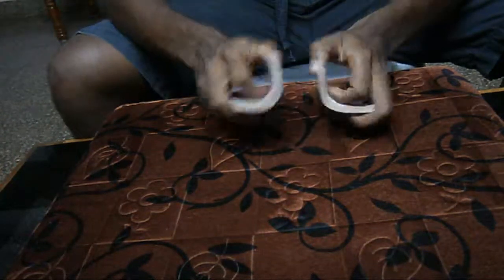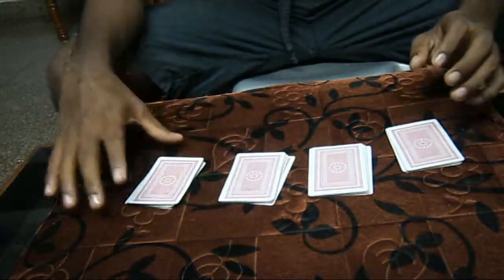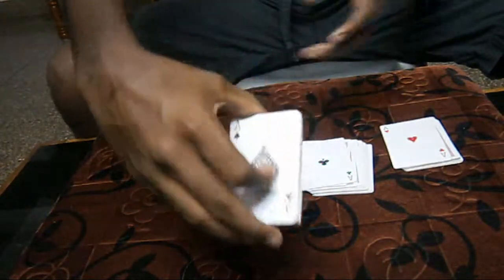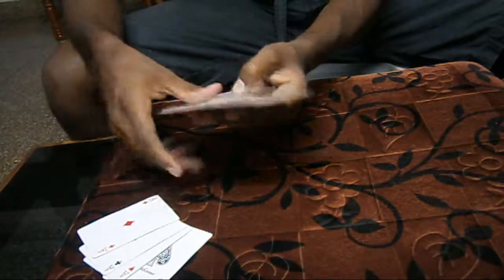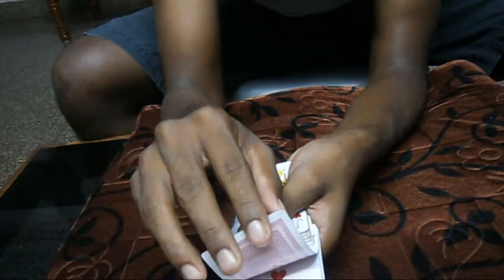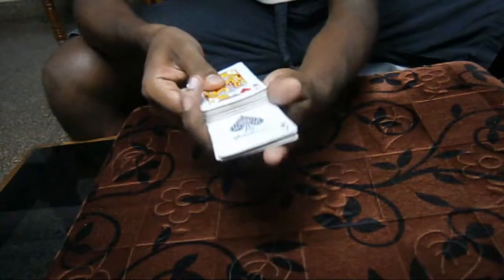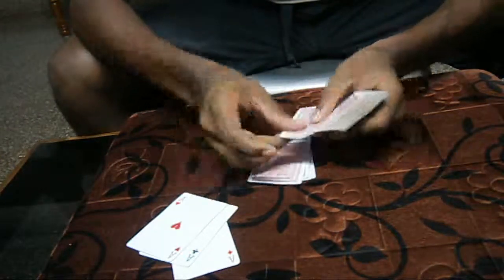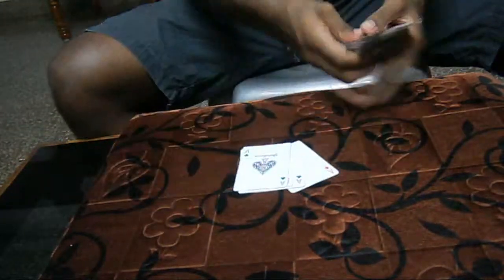production & reeproduction magic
sorry guys i plan to do the video within 3 min but it takes 5 more seconds